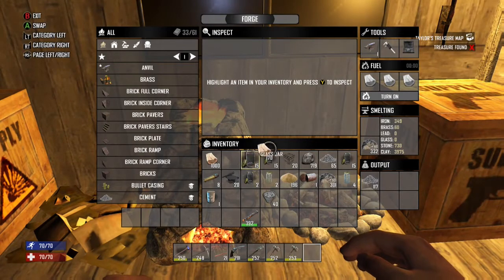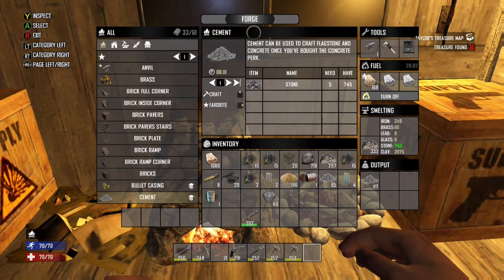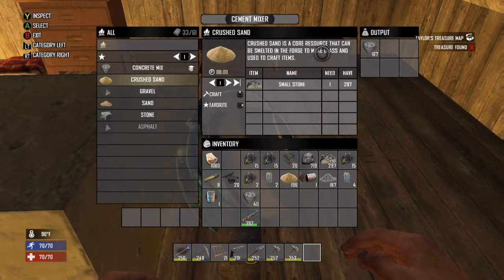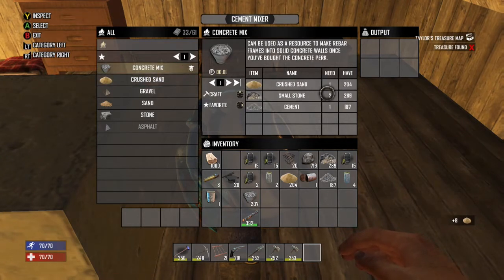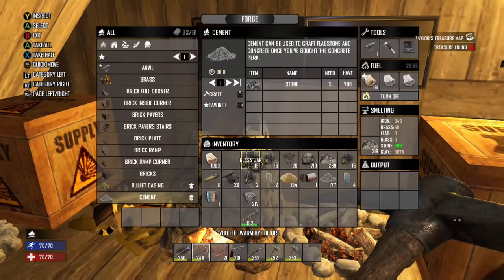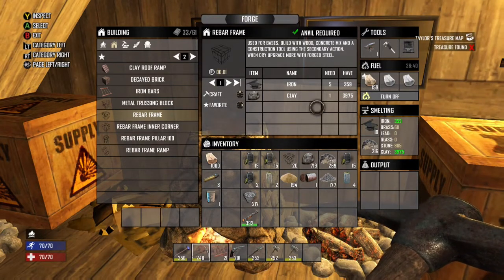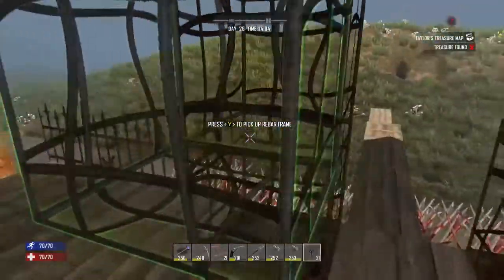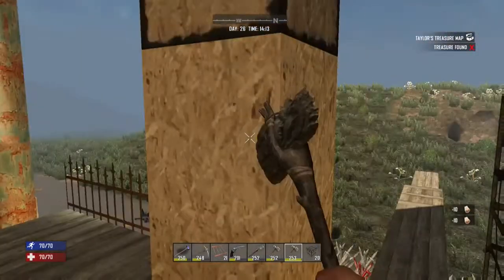7 Days to Die XBOX1 HOW to make cement